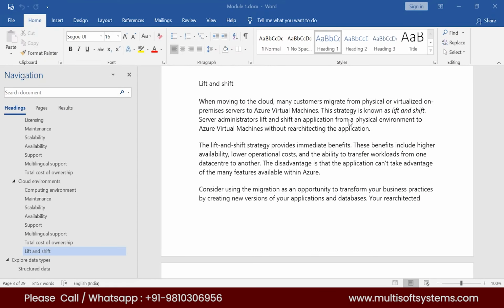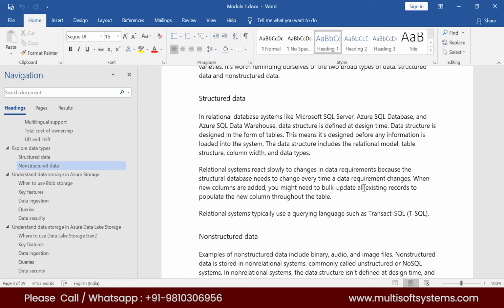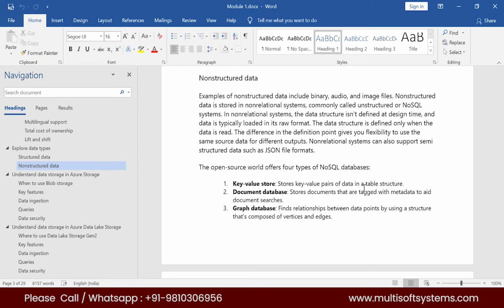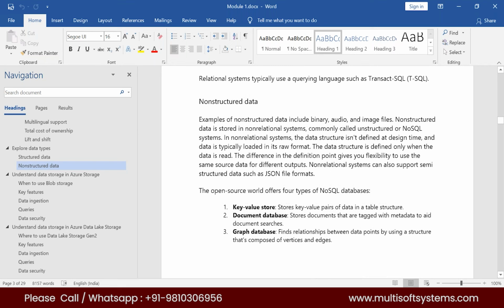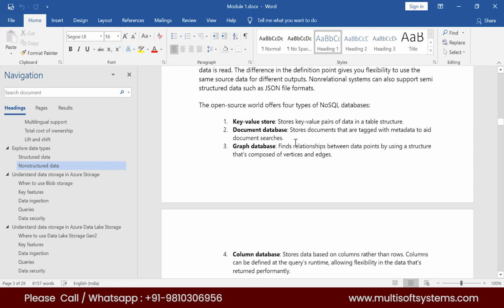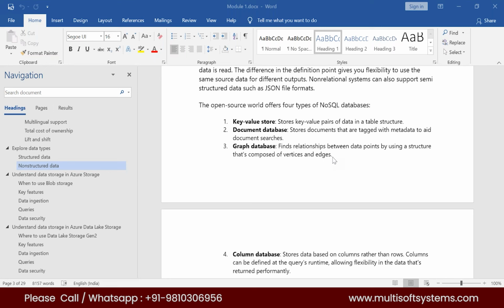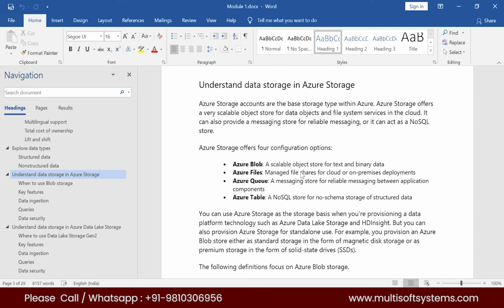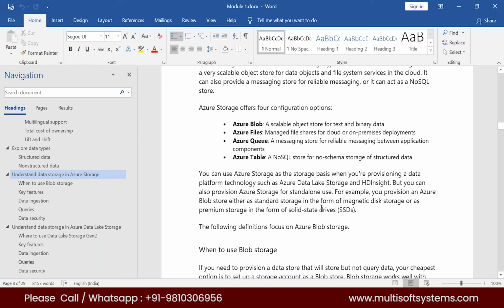Azure Data: Contact Us | Multisoft Systems